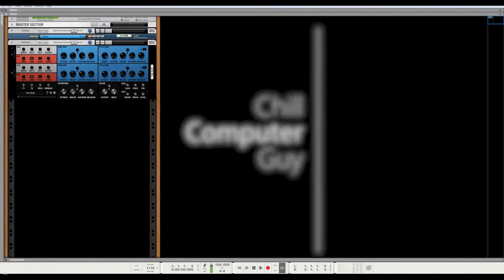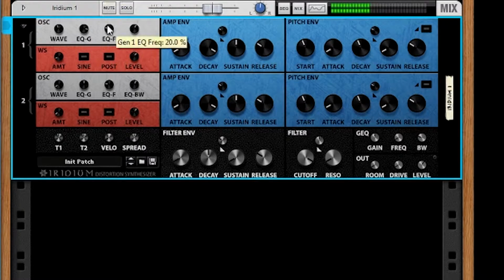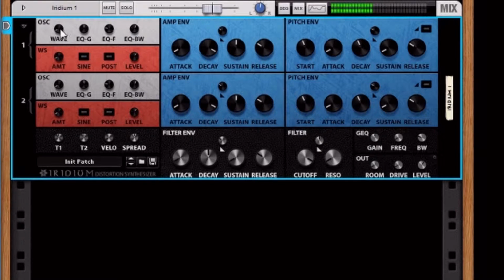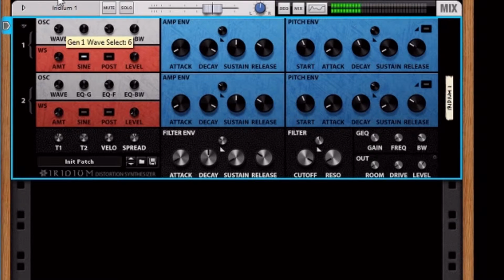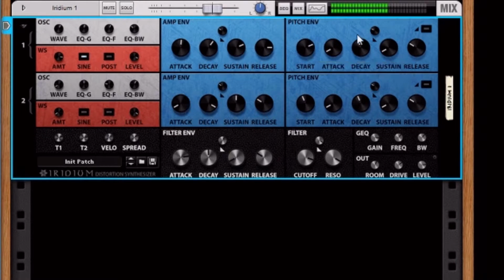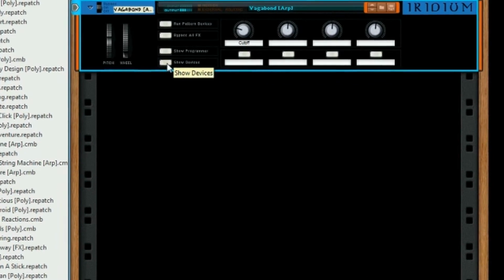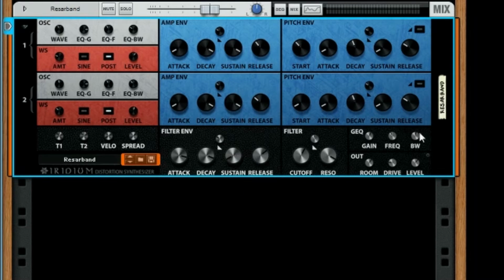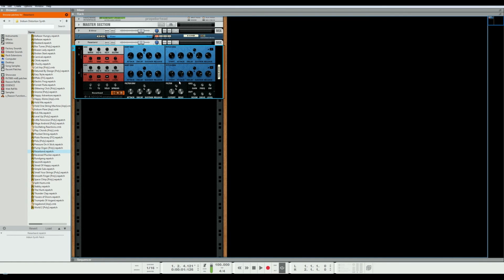Propellerhead Reason Re Review: Iridium Distortion Synthesizer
A review of Iridium Distortion Synthesizer.
IRIDIUM is a mono/poly distortion synth. It features two generators (OSCs) with 16 waveforms each, followed by two key-tracked EQ's and two wave-shapers.